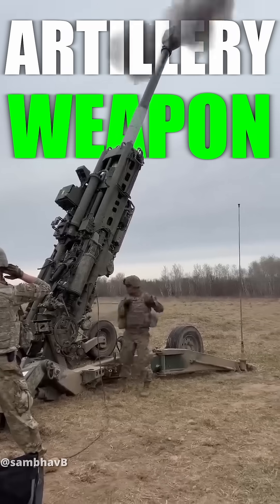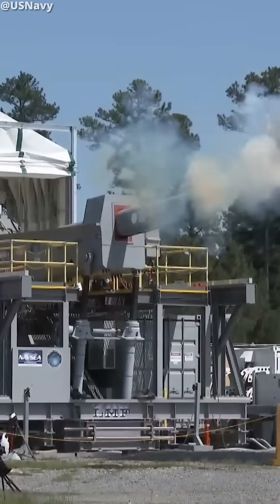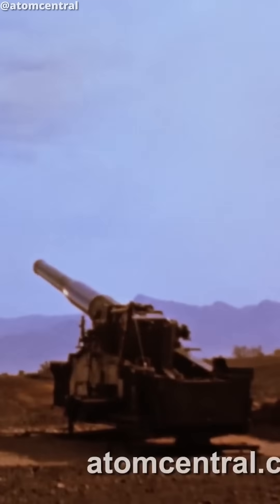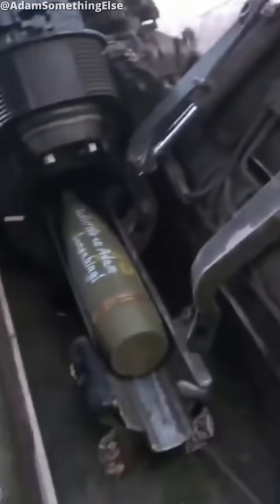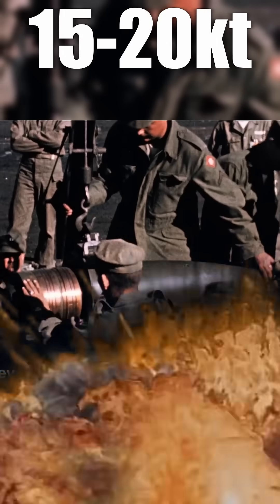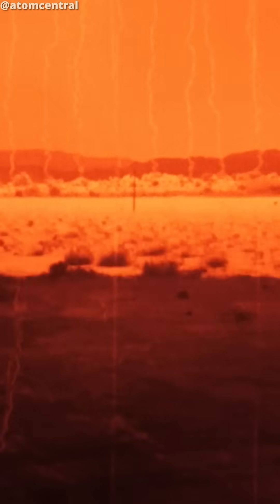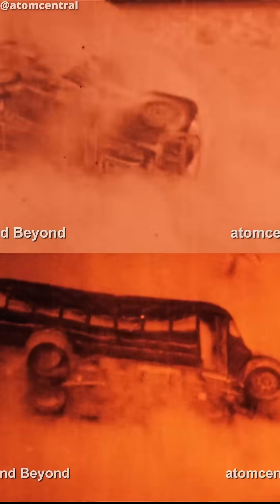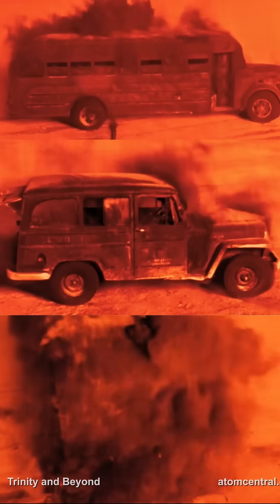The Deadliest Artillery Ever Made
This is the most terrifying artillery weapon ever made.

There’s been some crazy contenedores in history from Gustavs cannon. The largest arament ever made with shells weighing as much as 3 Land Rover Discoveries or the US’ Rail Gun, firing sabot rounds at speeds of  over 5300mph, piercing anything it comes into contact with.

But there’s one that trumps them all and this is it. It may look unassuming but this 280mm cannon is a city killer and it’s called The Atomic Cannon

Instead of normal shells it fired 15-20 kiloton nukes, making them more powerful than the bomb dropped on Hiroshima. It had a range of 7-20 miles and could be transported on the back of a truck weighing over 80 tons, almost 1 and a half times the weight of an M1 Abrams, requiring a 5-7 man team just to fire it.

The cannon test was codenamed “Grable”, the phonetic letter for G standing for Gun. It’s the only time in US history they actually fired a nuclear artillery shell. It travelled in thea ir for 19 seconds detonating 6.25 miles away from the Gun.

It was an airblast explosion  that obliterated houses, trees, cars and busses. The US made 20 of these cannons costing $800k each. They were deployed in Europe and Korea but none ever actually saw combat and were retired in 1963.